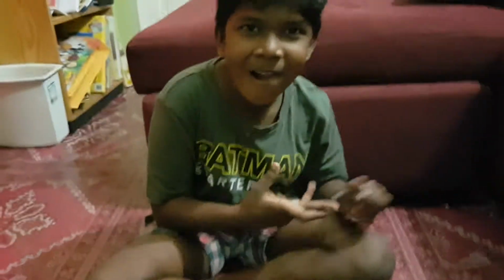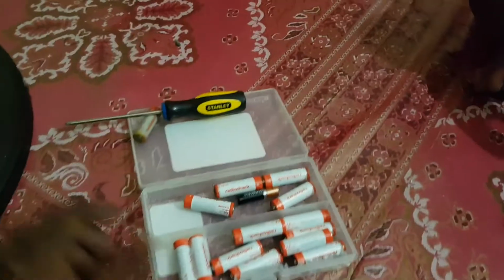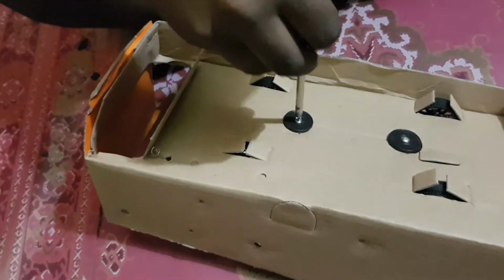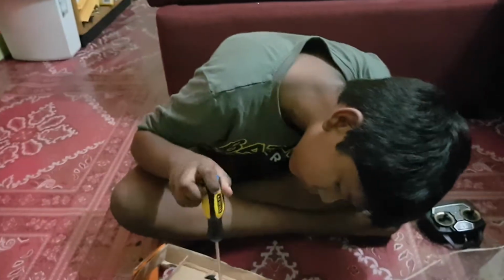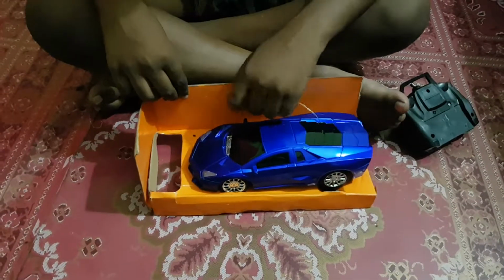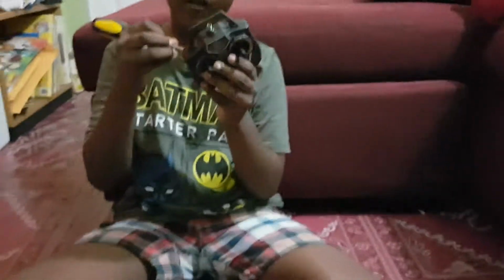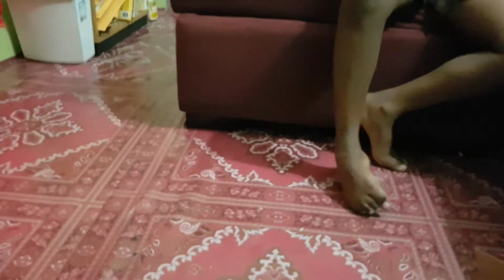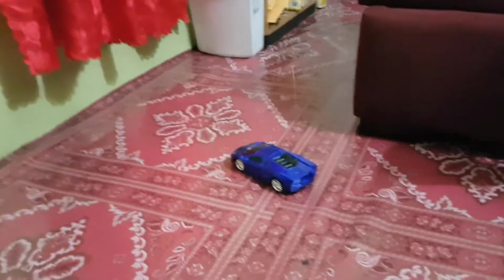unboxing Top racing remote control car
viveks 1 year old birthday present